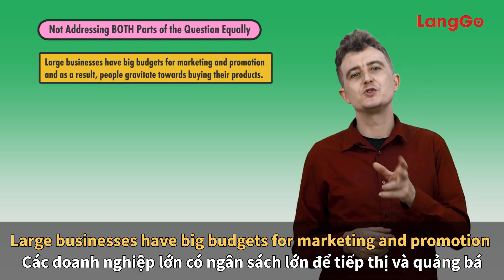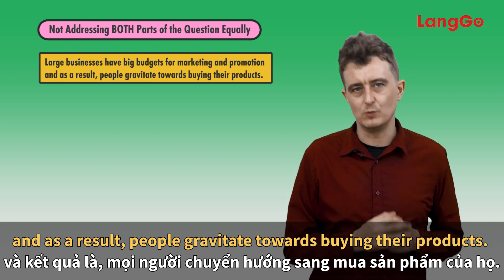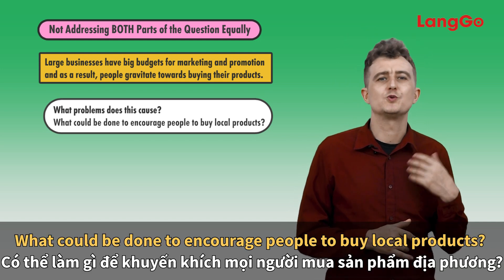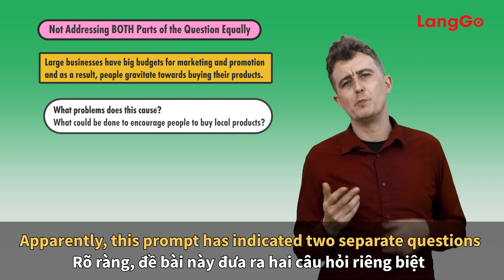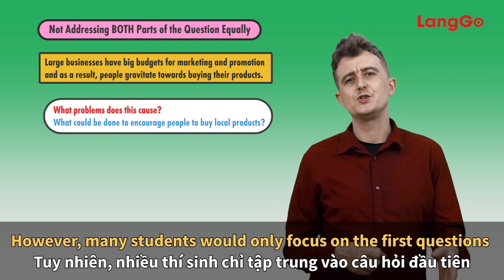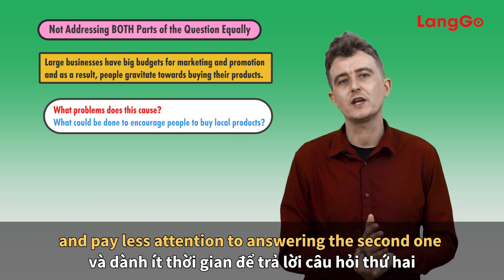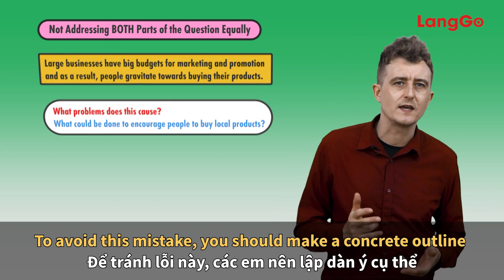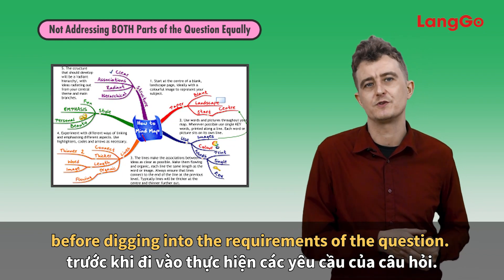5 Lỗi Gây Mất Điểm Writing Task 2 || Luyện Thị IELTS Online Hiệu Quả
TÌM HIỂU THÊM VỀ KHÓA HỌC IELTS TẠI LANGGO:
5 Lỗi Gây Mất Điểm Writing Task 2 || Luyện Thị IELTS Online Hiệu Quả

☎️: C.O.M.M.E.N.T S.Đ.T để được tư vấn trực tiếp (Nguồn sưu tầm và tổng hợp)